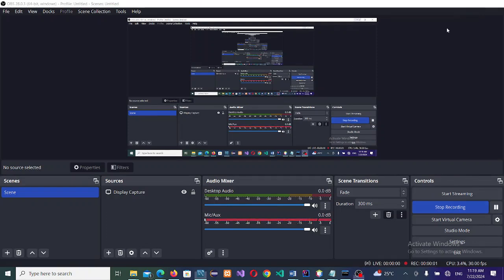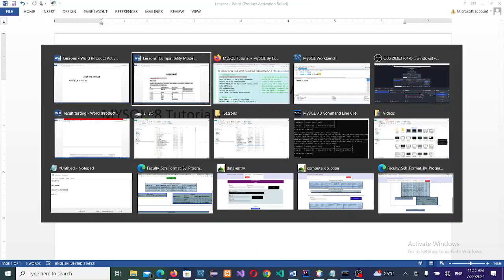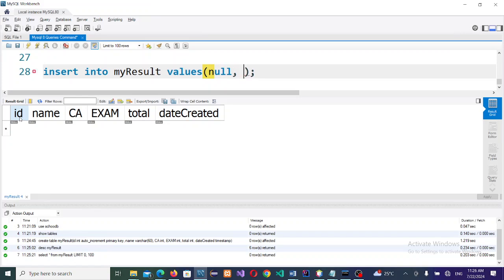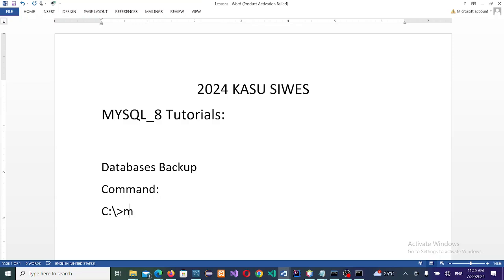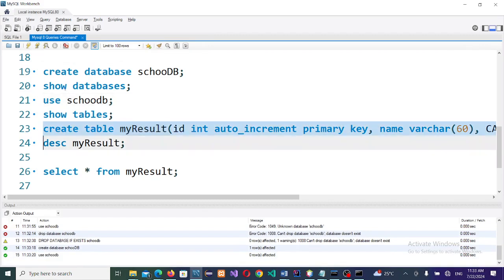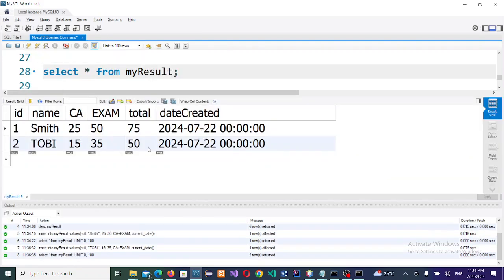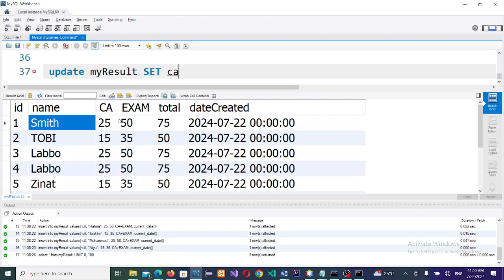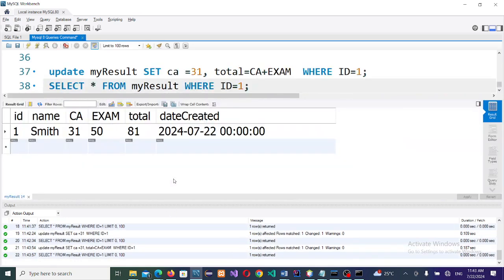Mysql Queries Db Video3